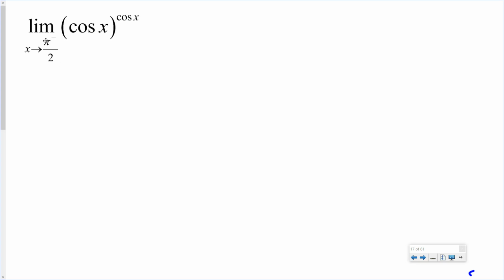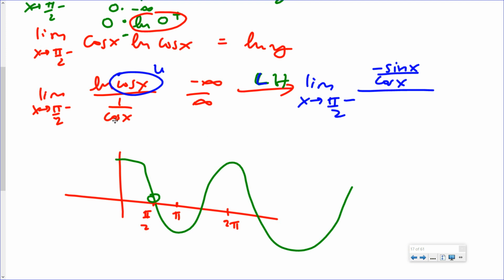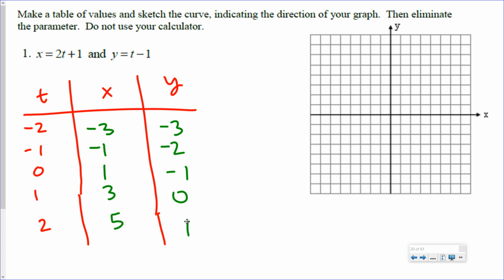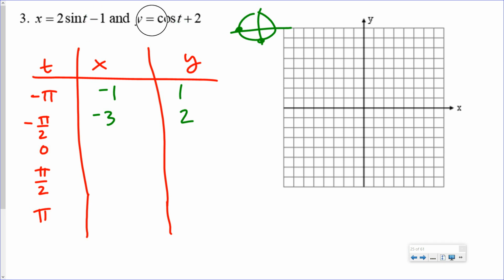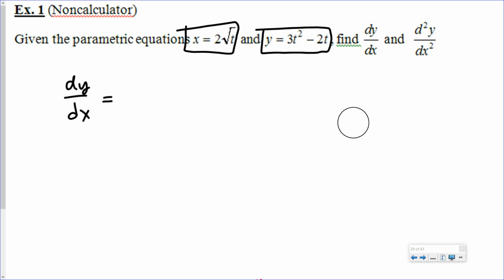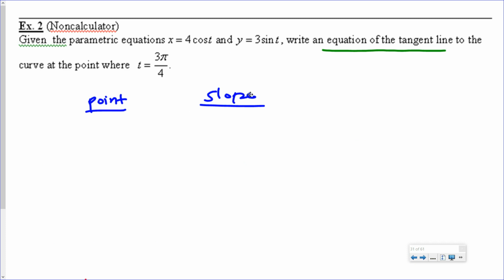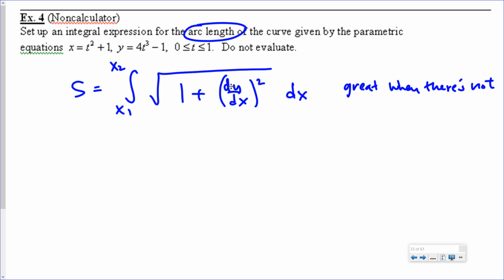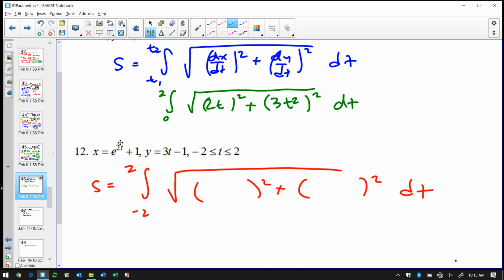01 Parametrics 2020